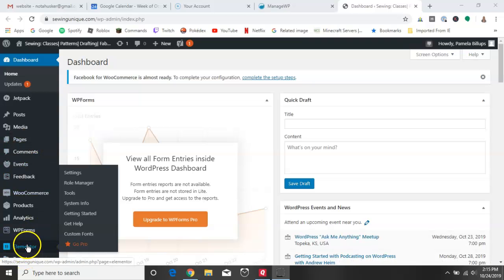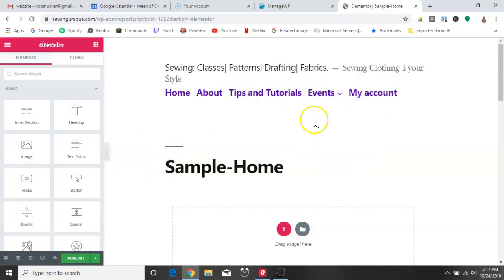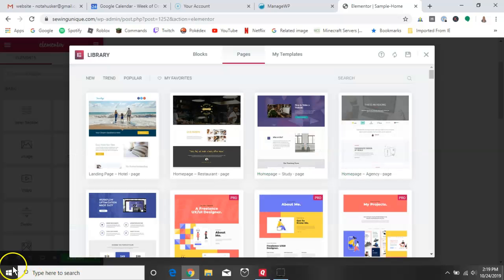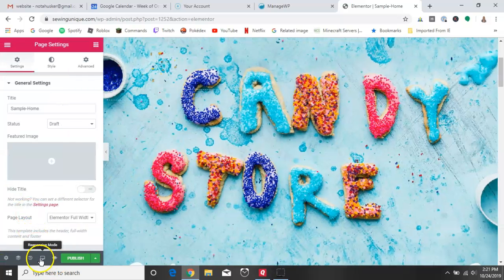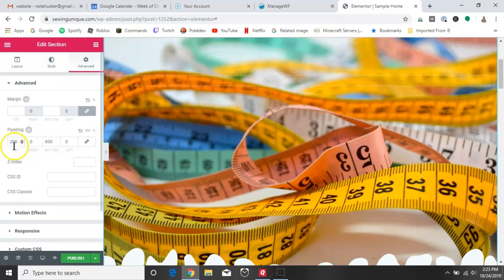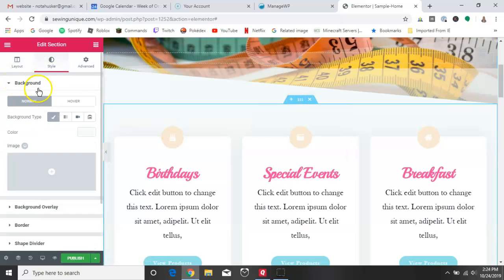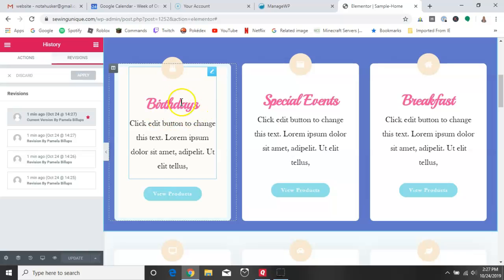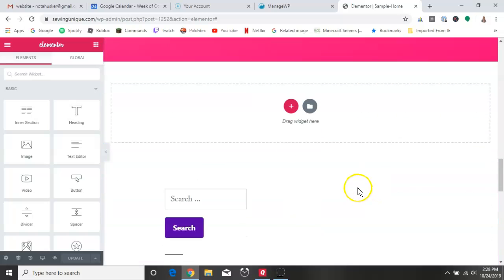Make a professional looking web page for FREE in 10 mintues